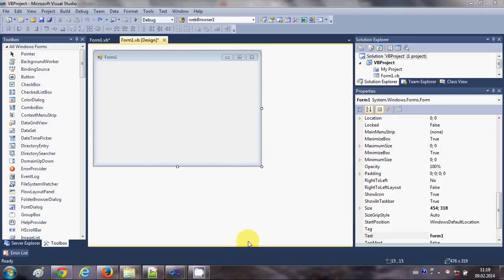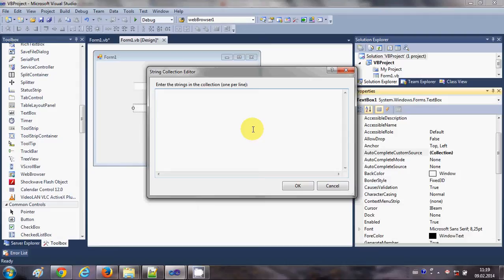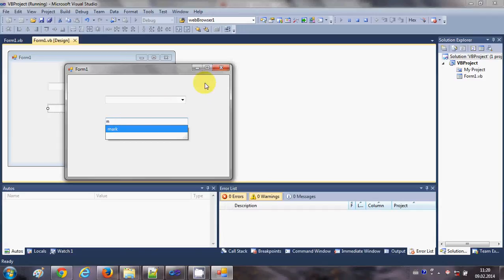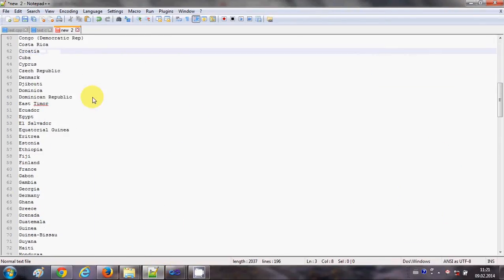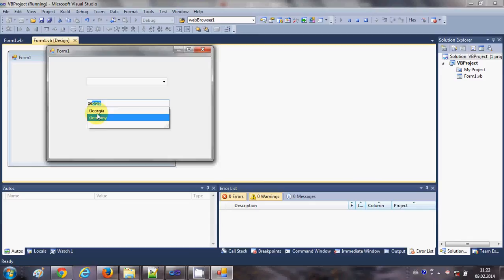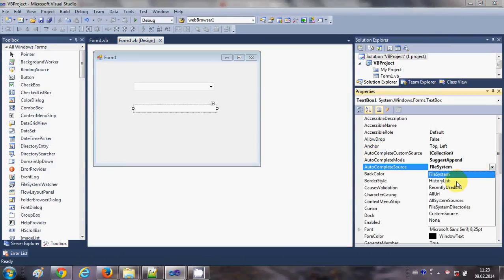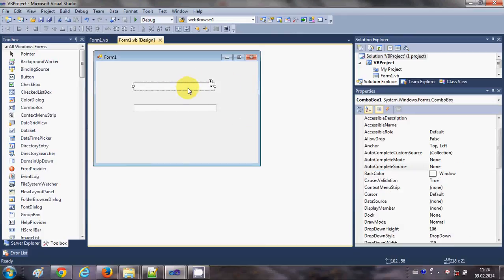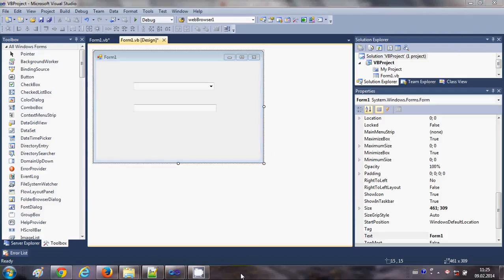VB.NET Tutorial 19 : AutoComplete ComboBox and TextBox in VB.Net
VS 2008 Text Box Using Autocomplete from windows
VS 2008 [RESOLVED] Textbox Autocomplete SQl
VS 2010 MaskedTextBox with AutoComplete in VB
VB.NET : AutoComplete textbox
auto complete functionality in text box using vb.net
TextBox Auto Complete
Textbox Autocomplete with sql
Problem with textbox autocomplete
vb6 - Visual basic 6 textbox autocomplete feature?
Auto complete textbox suggestions in vb.net
AutoComplete and VB.NET Programming
Autocomplete Functionality In Text Box Using Data From Database
Visual Basic .Net Auto Complete Combo Box and Text Box